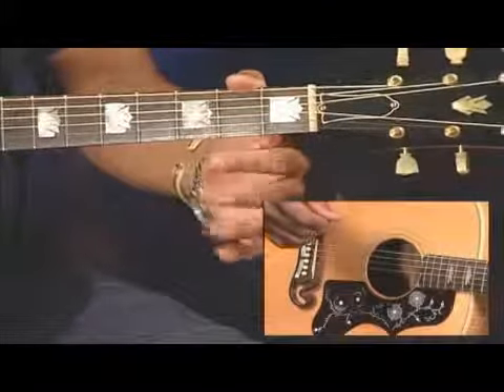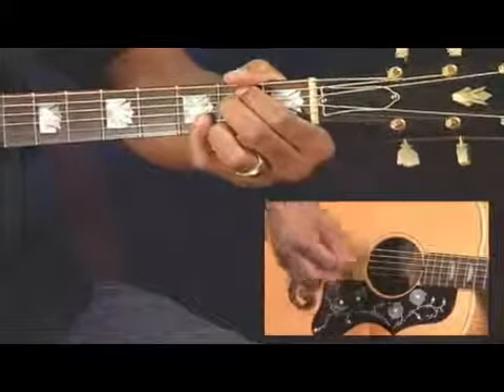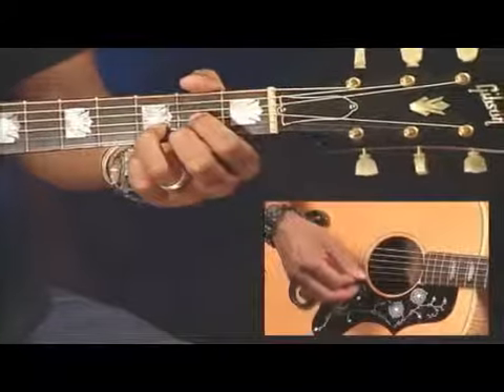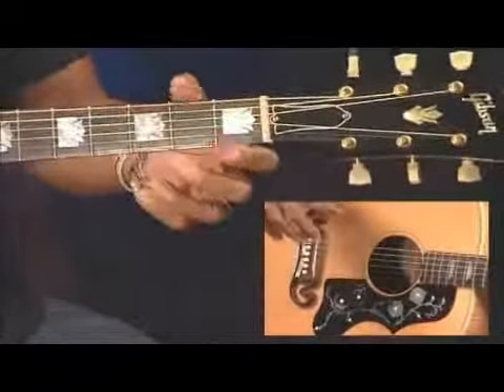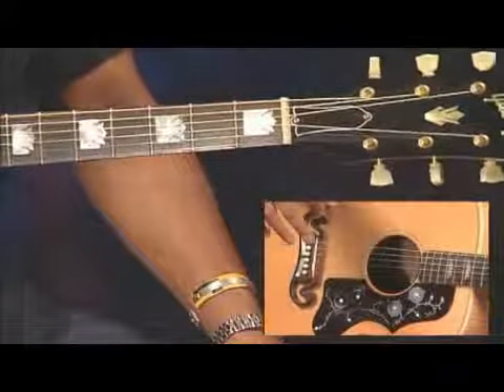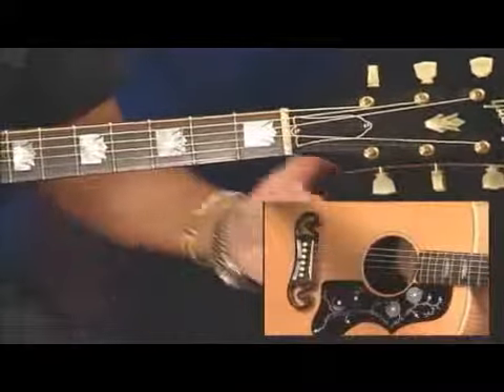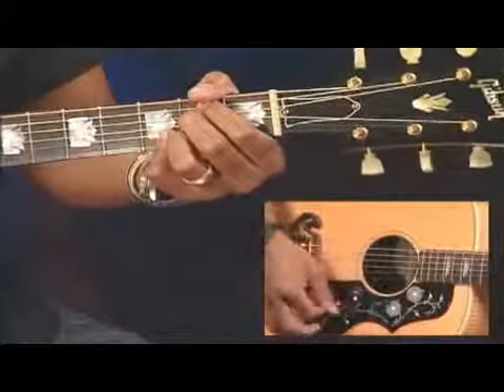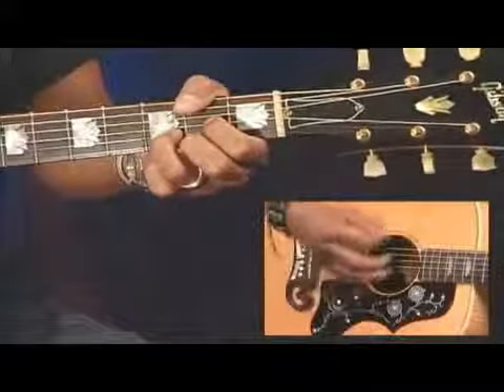Contemporary Acoustic Guitar: Swimming Pattern Like Sheryl Crow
Contemporary Acoustic Guitar: Swimming Pattern Like Sheryl Crow. Part of the series: iPerform6. This swimming pattern in D major is in the style of Sheryl Crow, and it incorporates some tricky fingering. Practice these acoustic techniques with help from a professional musician in this free video on acoustic guitar lessons.